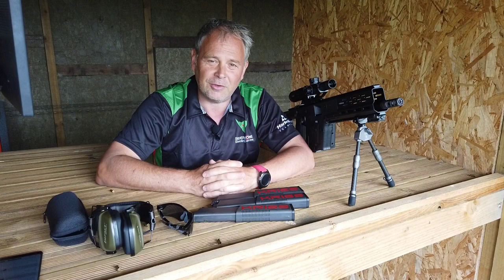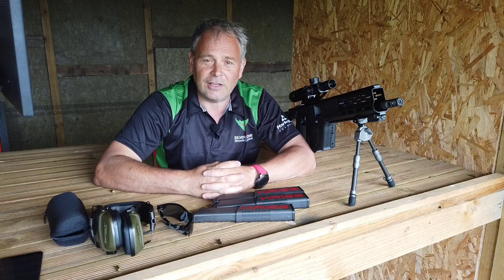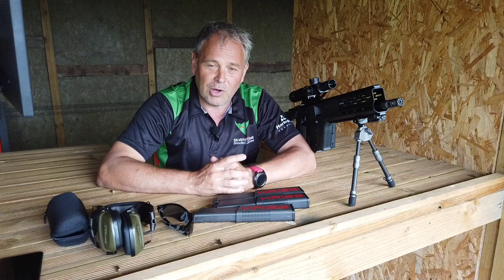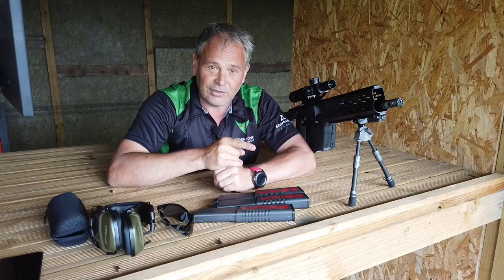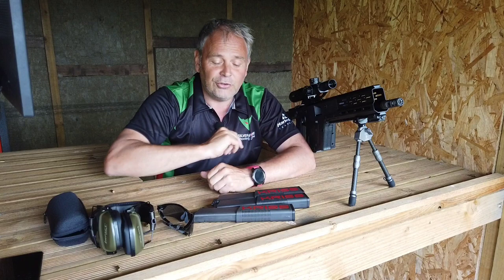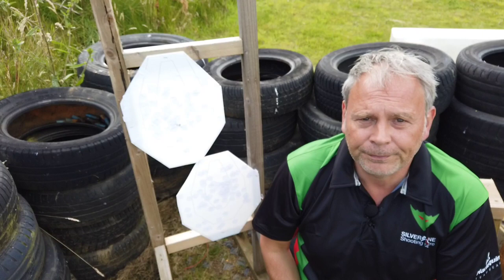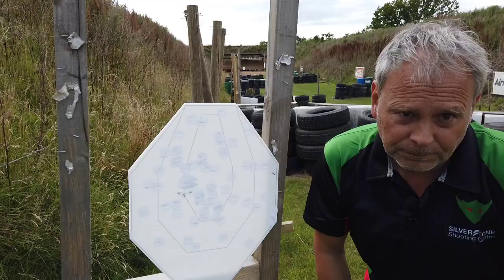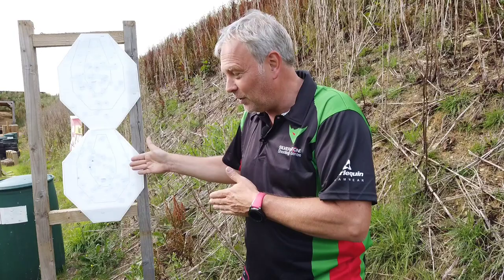IPSC Mini Rifle how to zero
With Minirifle ranging in distance from mere cm to 120m knowing how to zero your rifle for hold over is crucial, here's how to do it.